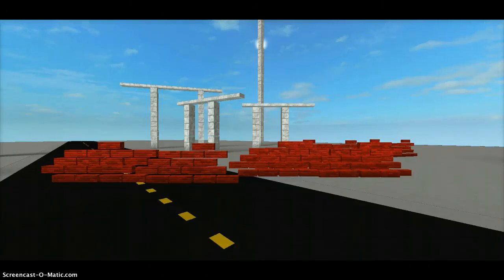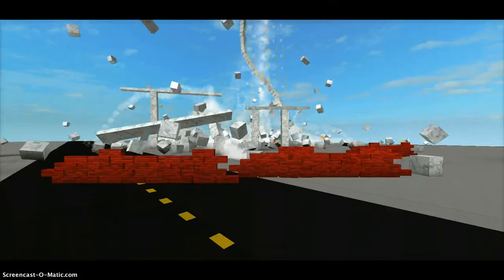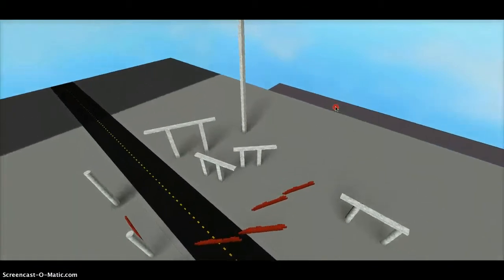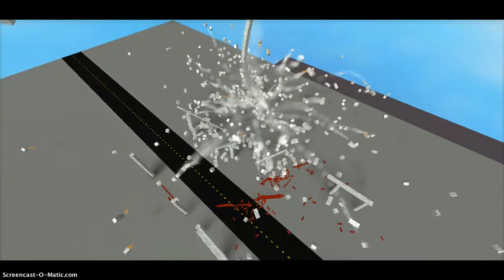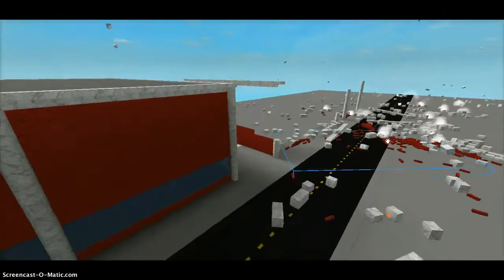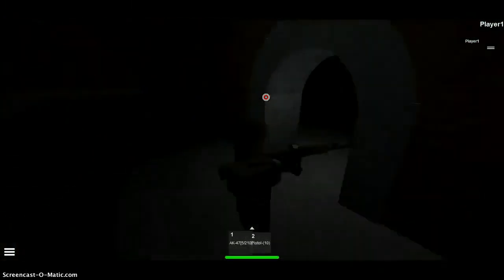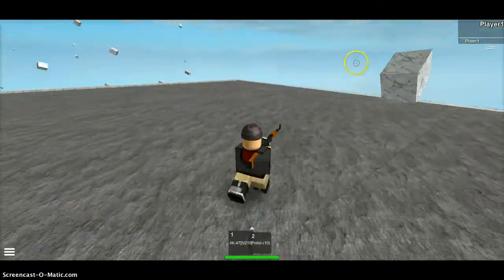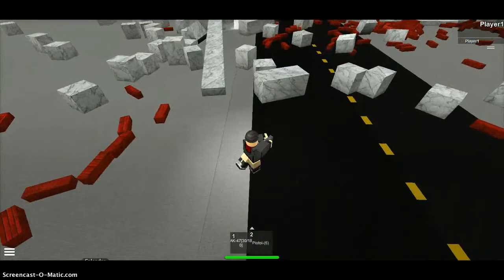Roblox Physics Test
An epic scene of destruction!